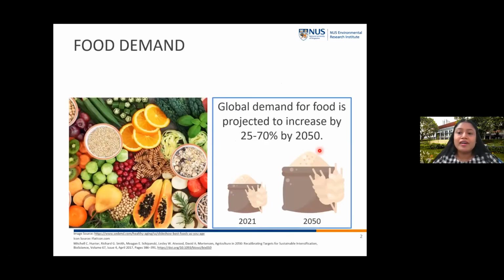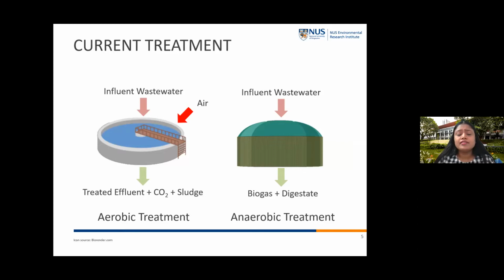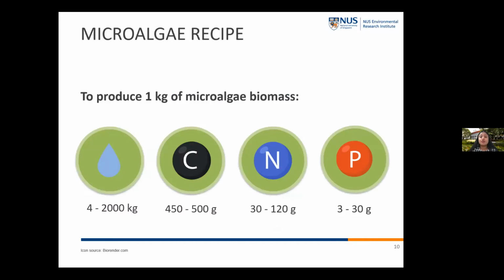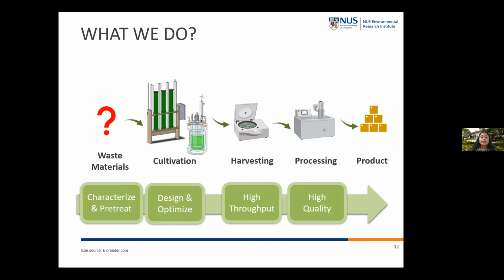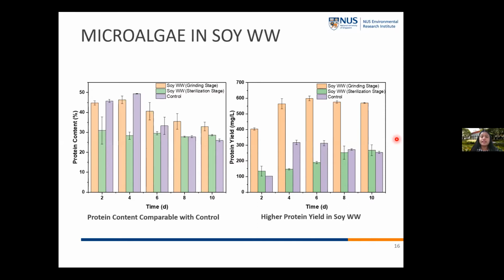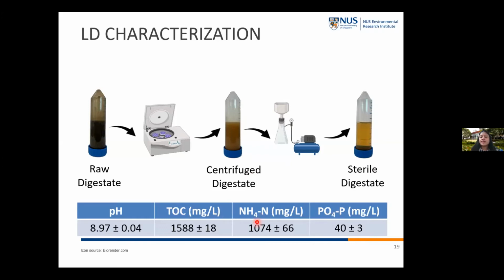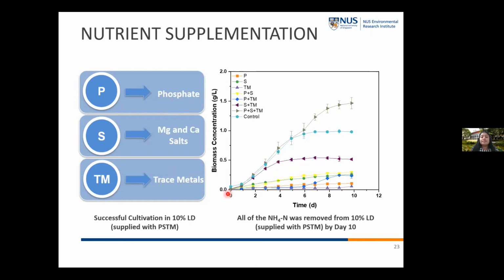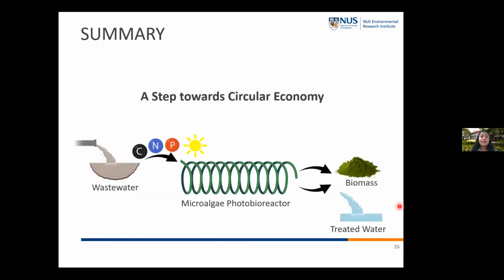Biotransformation of Food Processing Wastewater into Microalgae-based High Value-added Products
Dr. Sheetal Kishor Parakh, NUS Environmental Research Institute (NERI), NUS

Food processing industries are one of the largest consumers of water in the manufacturing sector. Wastewater generated from food processing applications contains a significant amount of valuable organics and nutrients. On one hand, disposal of such wastewater without proper treatment could create serious environmental problems. On the other hand, the existing wastewater treatment processes may not recover the valuable components from the food processing wastewater. Our circular economy solution to this problem is to recycle the food processing wastewater to cultivate protein-rich microalgae and return clean water in the process. The microalgae biomass can then be processed and sold as functional food, nutritional supplements, and feed additives. Unlike industrial and municipal wastewater, the nontoxicity of food processing wastewater makes it a potential nutritional resource that can be turned into high value-added products.